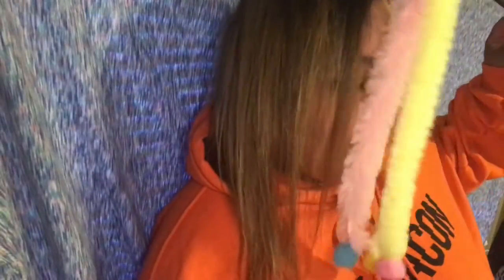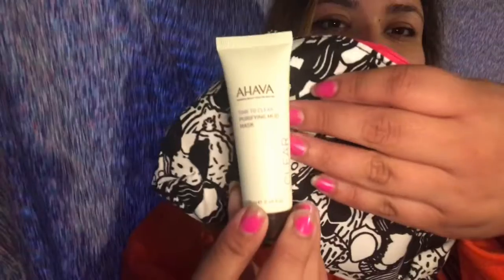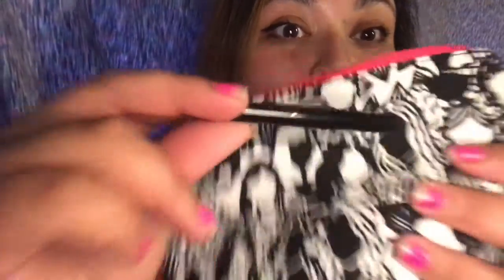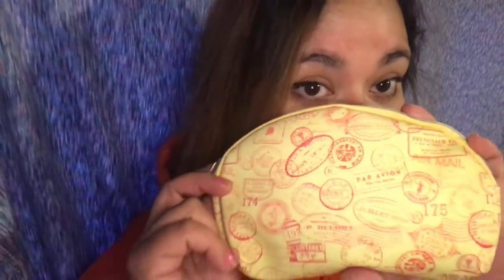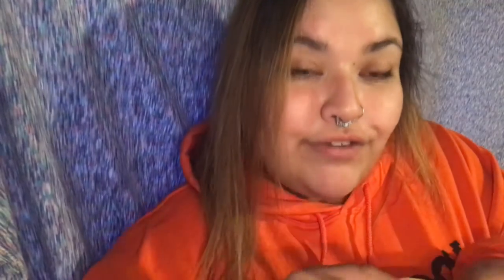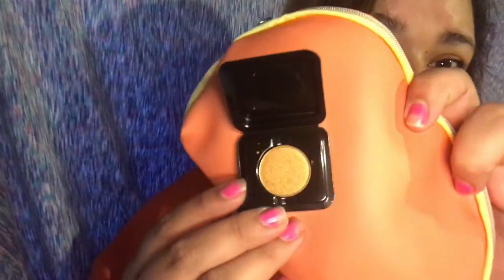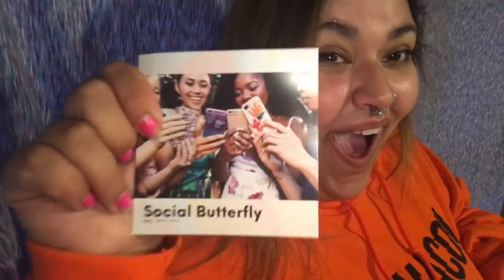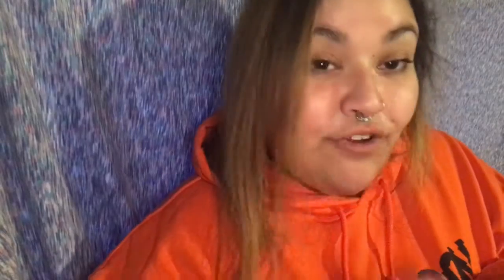Ipsy x3 What’s New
Theweedtube.com/2BlessedFriends
Instagram.com/2BlessedFriends

Follow my personal Instagram.com/Beautybyzombodytolove

Get in on Ipsy's awesomeness. Here’s the link to sign up and we both get points!!!